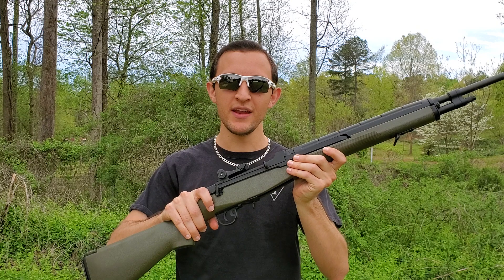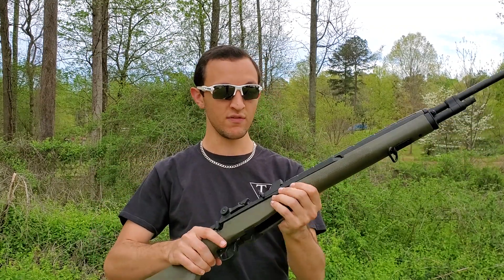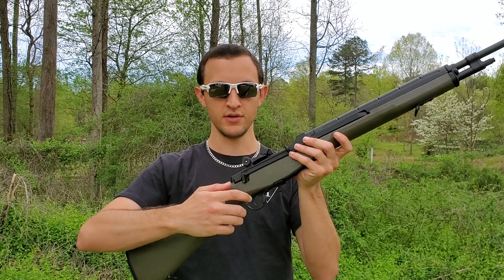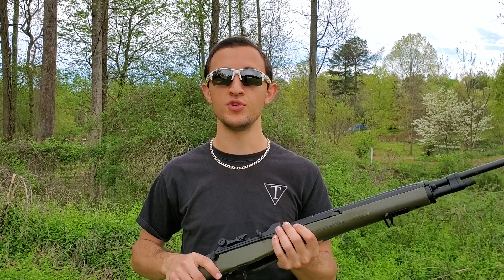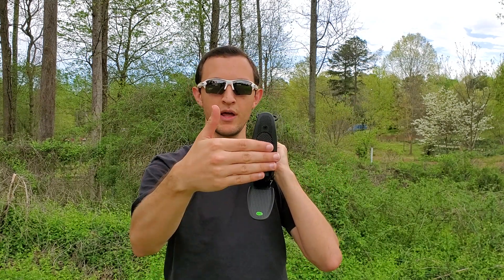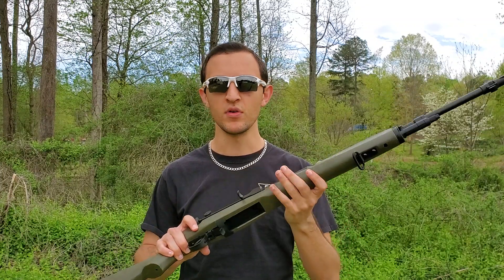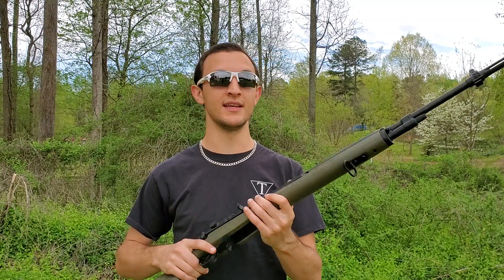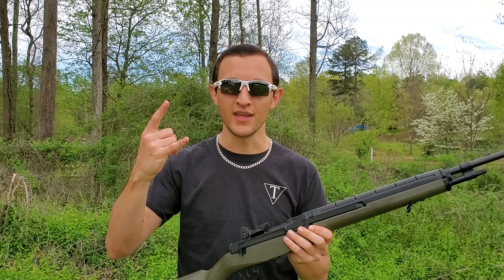CYMA M14 Airsoft Review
CYMA M14 Test and Review. We got this in a recent Box of Awesomeness and we love it! This thing shoots lasers to 200 feet.